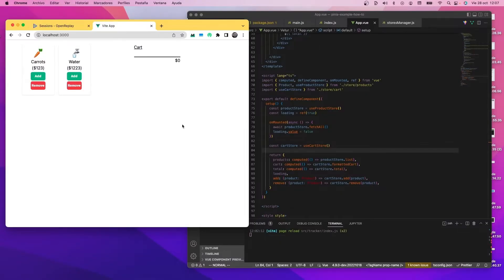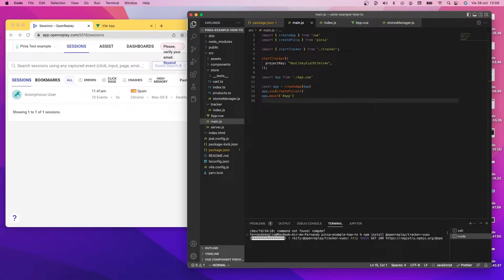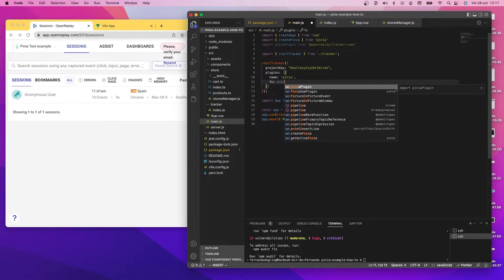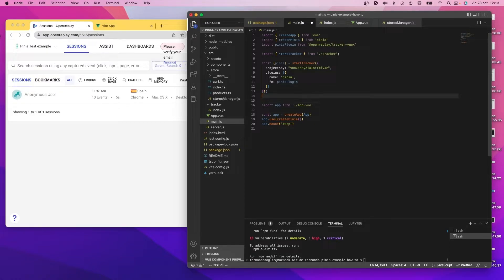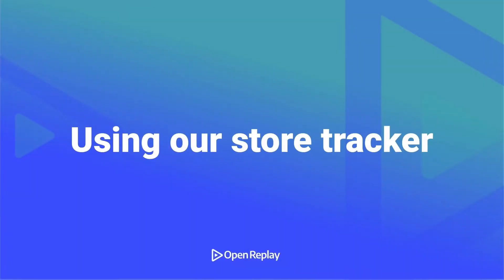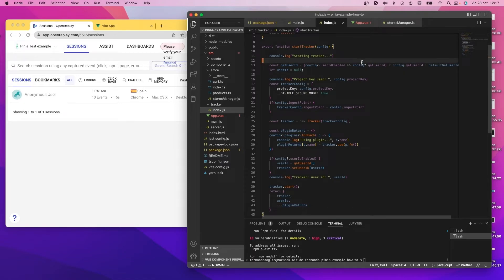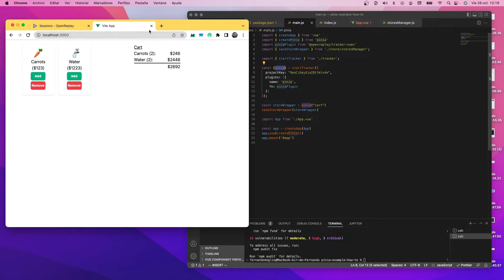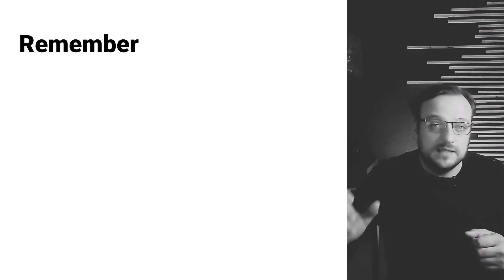Tracking State with Pinia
This video shows how to track the state of your web application in OpenReplay when you're using Pinia as a state manager.

** Links **

0:00 - Intro
0:33 - Reviewing the app
1:16 - Installing the plugin
2:15 - Setting up the plugin
3:38 - Creating the store wrapper
5:27 - Using the store wrapper with your target store
6:18 - Implementation details
7:47 - Testing the app with the plugin installed
8:44 - Summary